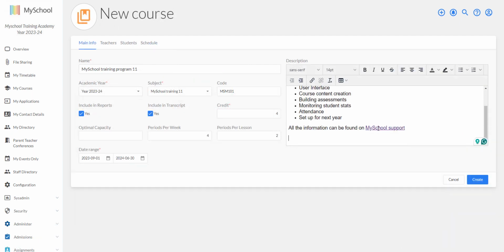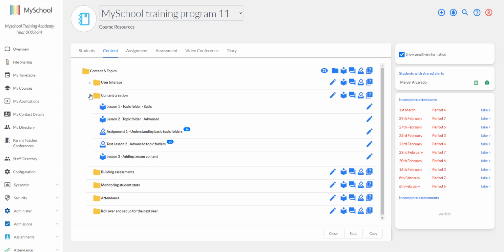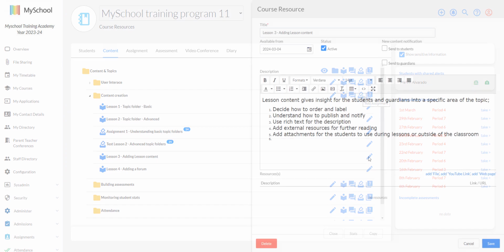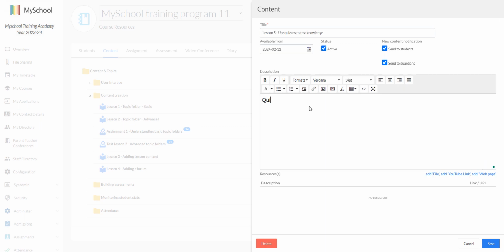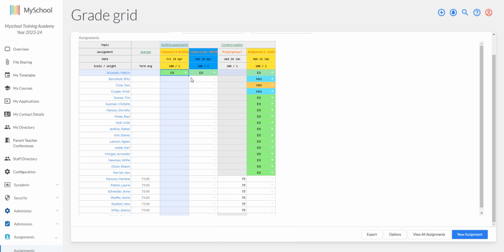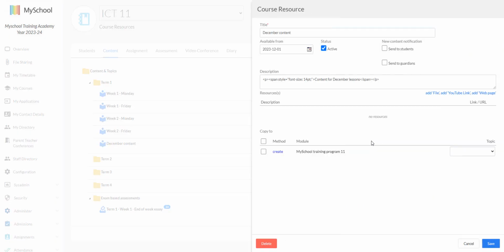MySchool - How can we use the LMS as a schedule of work? Is it easy to create course content?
Welcome to MySchool's LMS module, where content creation and course management become a breeze! With our LMS module, educators can create content once and share it across different courses and academic years effortlessly. No more repetitive work! Plus, you can customize your modules to fit your teaching style and needs.

Our intuitive lesson planners and topic folders make organizing course content a piece of cake. Say goodbye to the hassle of digging through files – everything you need is right at your fingertips!

Join us as we dive into the world of MySchool's LMS module. Let's make teaching more fun and less stressful together!